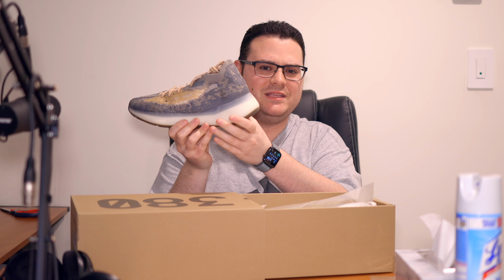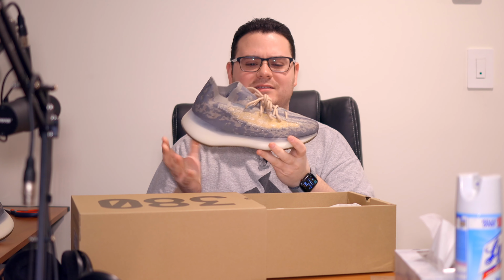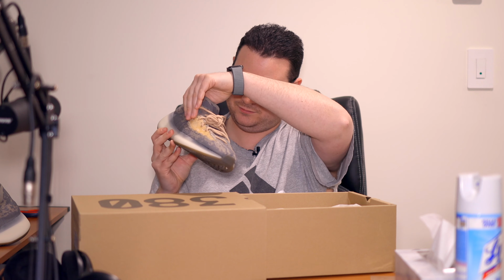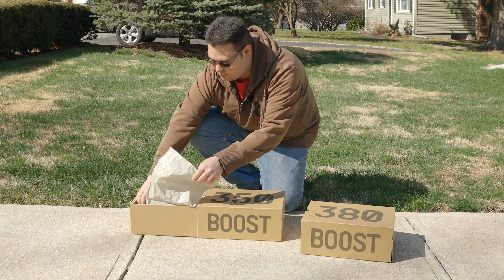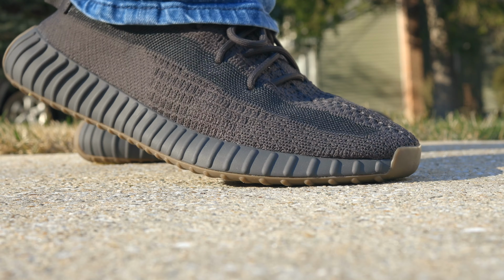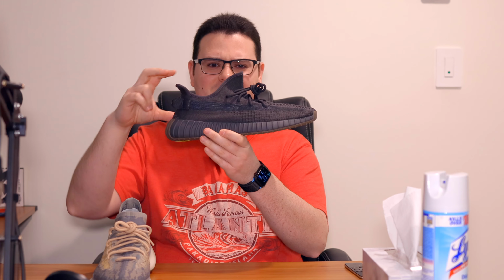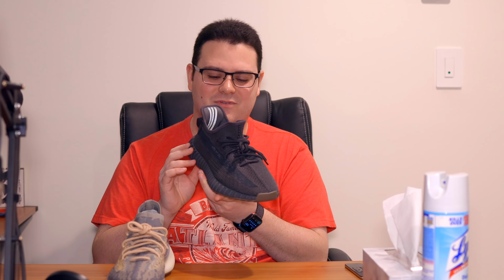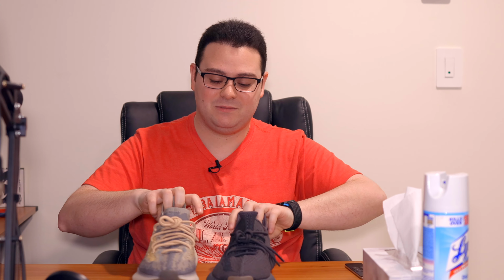Yeezy 350 V2 and 380 Review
My second sneaker review video! Here comes another Yeezy review, but from a TV weatherman... Do I like them? Am I returning them? Let's talk about that in this review and on foot video.

380 Mist Unboxing: 2:33
Sneaker Montage: 7:47
380 Mist On Feet: 8:29
350 V2 Cinder Unboxing: 9:04
350 V2 Cinder On Feet: 9:56
One Week Later Final Thoughts: 10:45